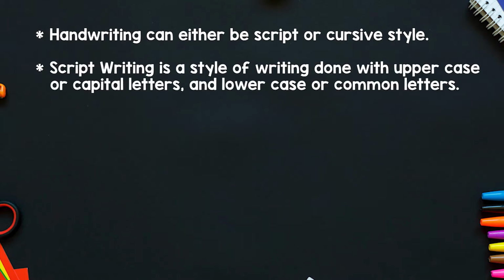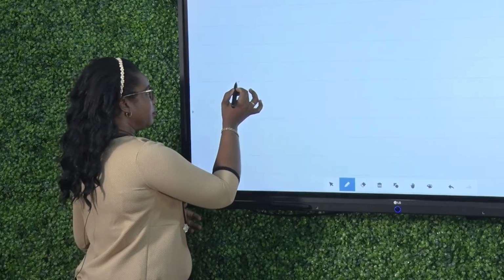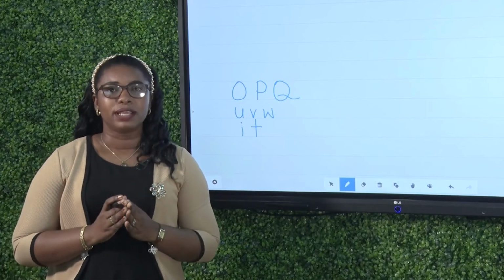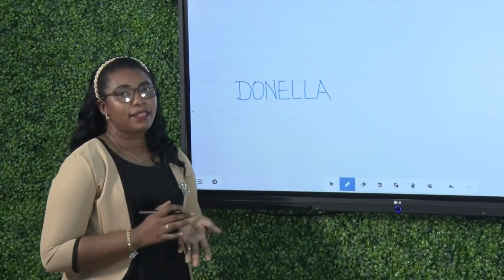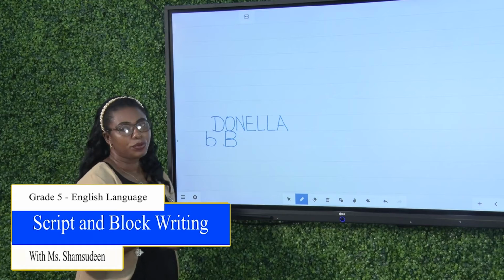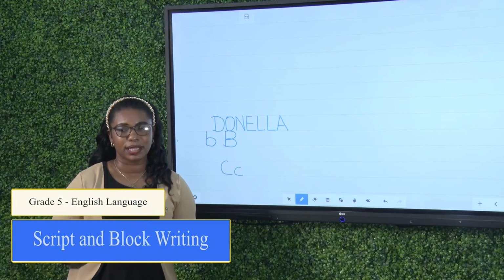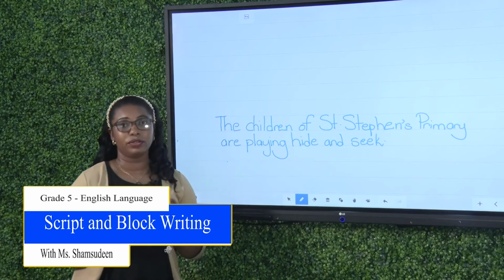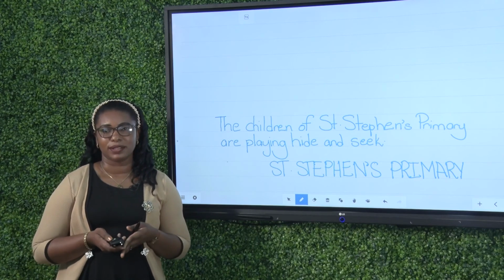English Language - Grade 5: Script and Block Writing